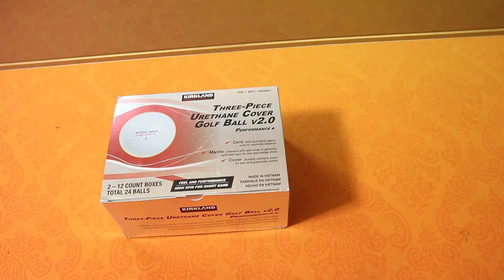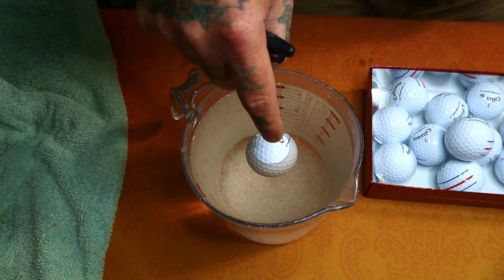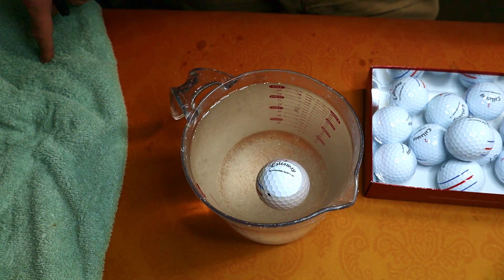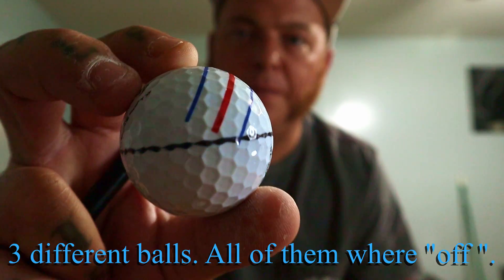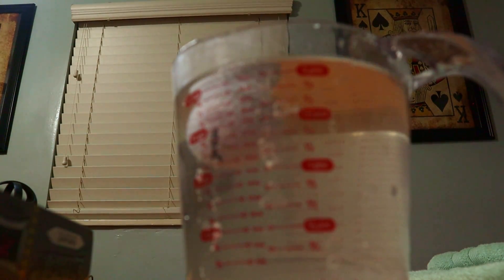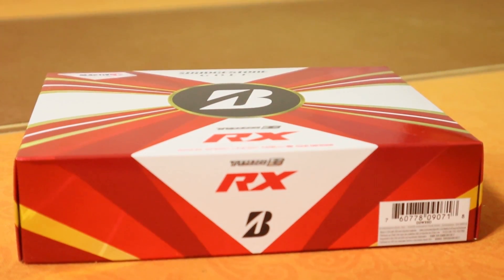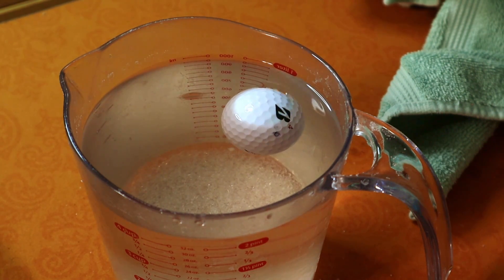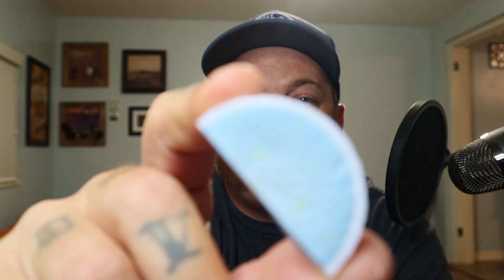I CAN'T BELIEVE THESE TEST RESULTS. SRIXON VS CALLAWAY VS BRIDGESTONE VS KIRKLAND GOLF BALL TESTING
Testing some more balls in salt water for balance and the results are crazy.